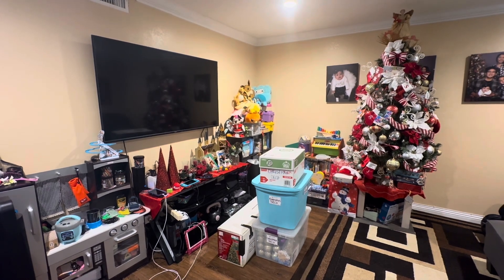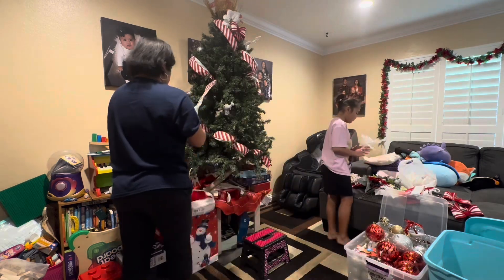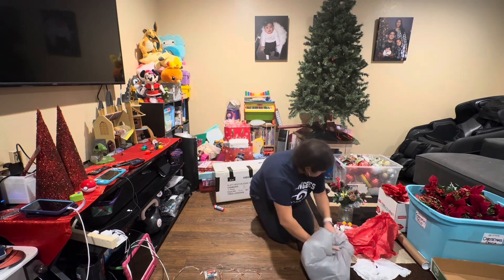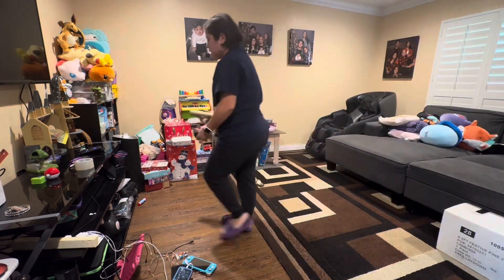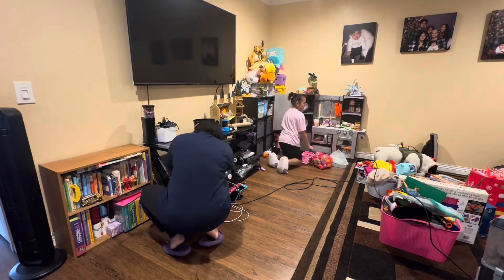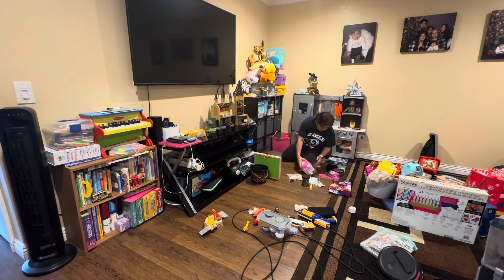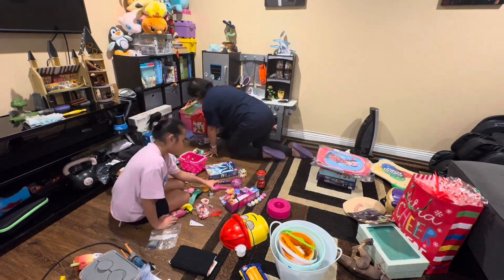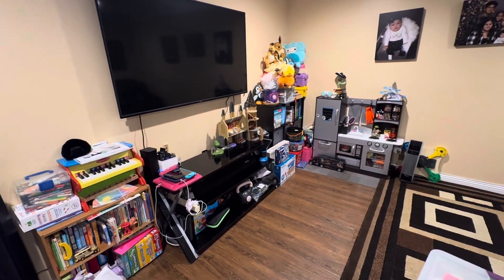Goodbye Christmas | Living Room & Toys | Declutter, Organize and Clean | Jan 5 2024